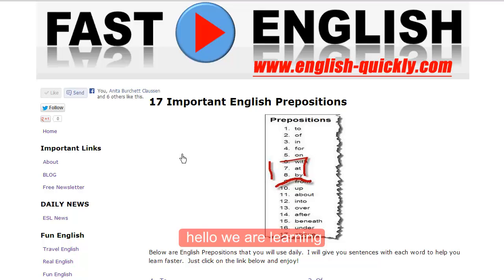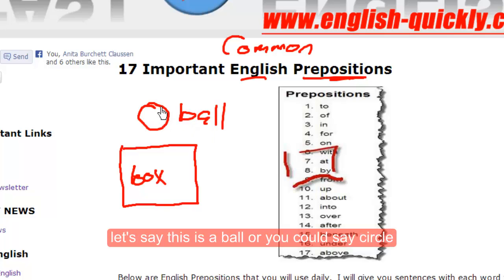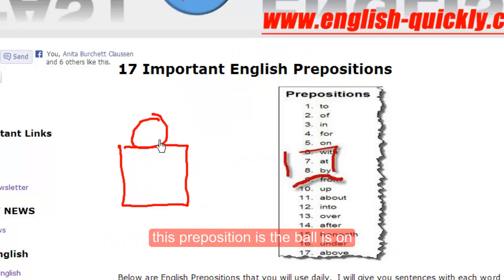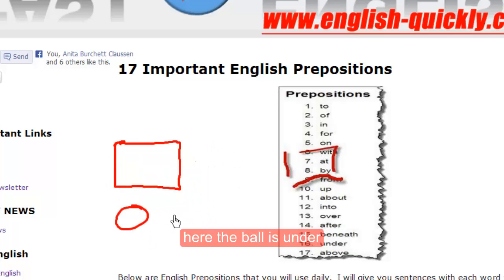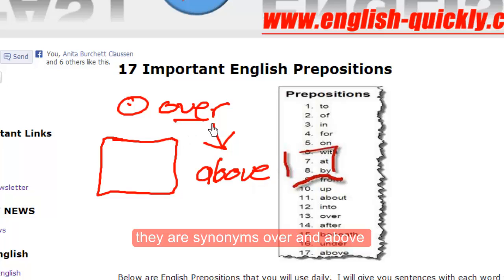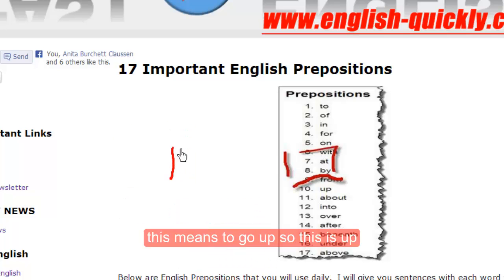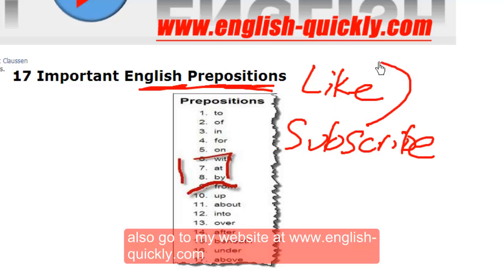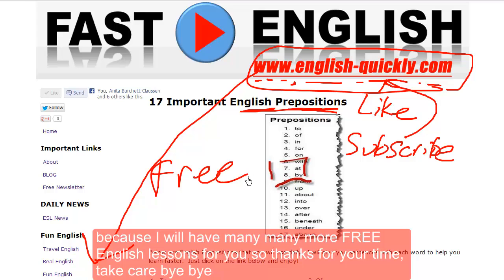English Prepositions for Beginning English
has the most common English prepositions in the English language.  Come learn the words and check out the many free lessons that I have for you.  I've got lessons for pronunciation, conversation, grammar, writing, and much more.  So come learn some English now.  Thanks for your time!  David

aprender Inglés, aprender Inglês, выучить английский язык, học tiếng Anh, μαθαίνουν αγγλικά, 영어 학습 , 学习英语  ,  英語を学ぶ  ,  imparare l'inglese,  Englisch lernen,  تعلم اللغة الإنجليزية,  apprendre l'anglais You can also find my free English lessons on the following social networks: